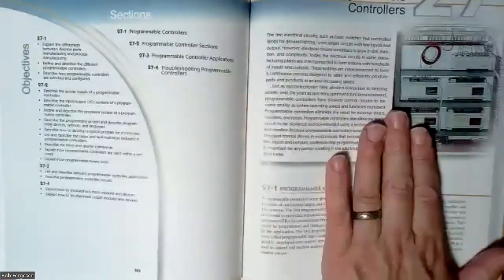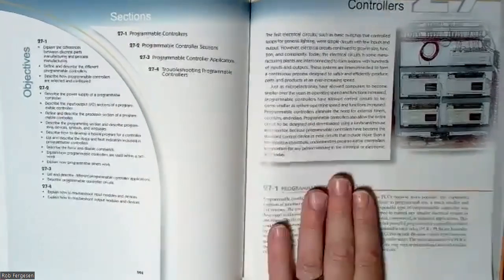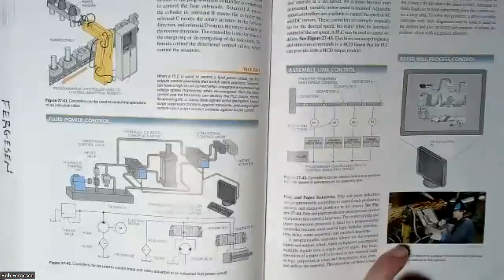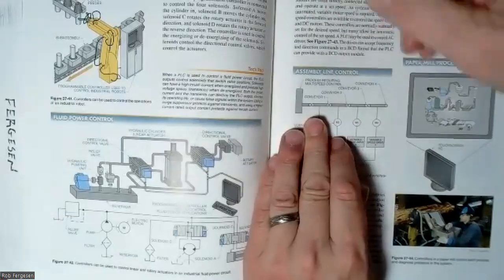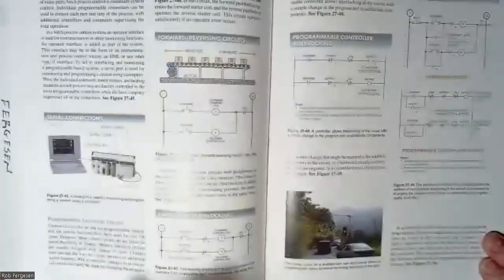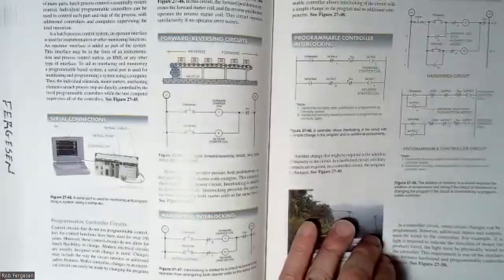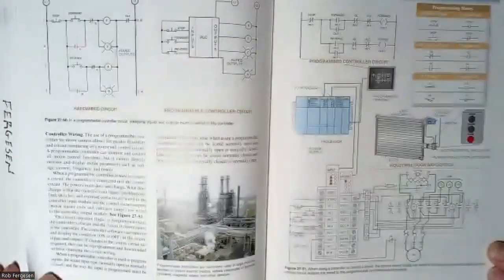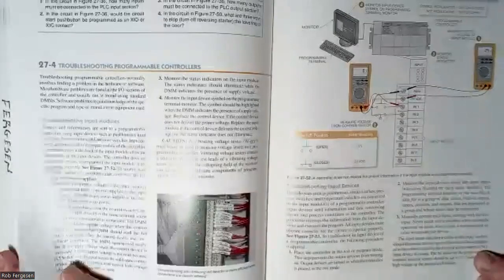IA202 Chapter 27 Review